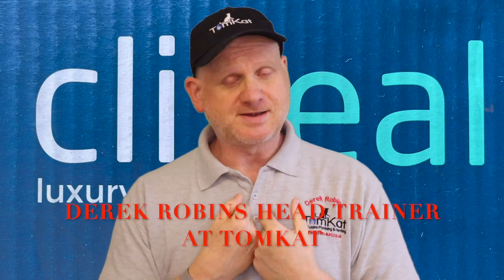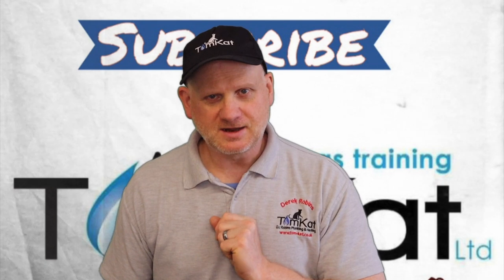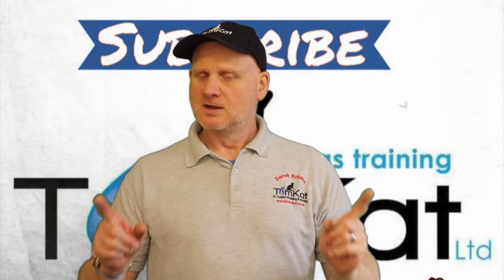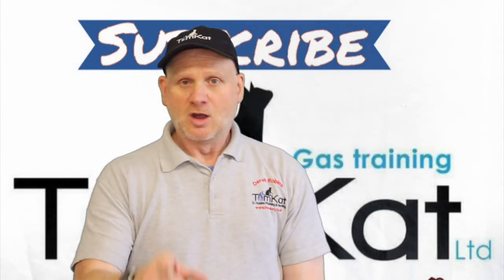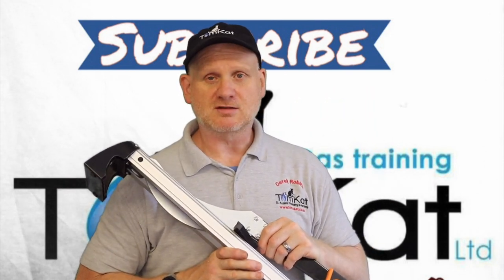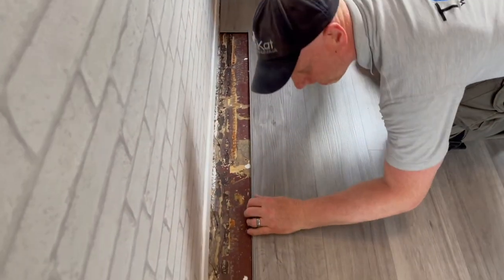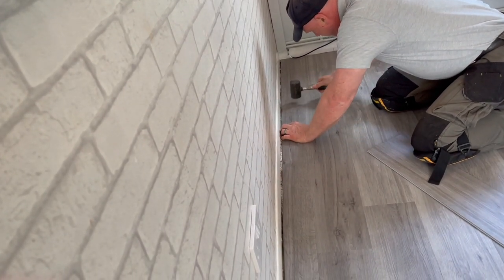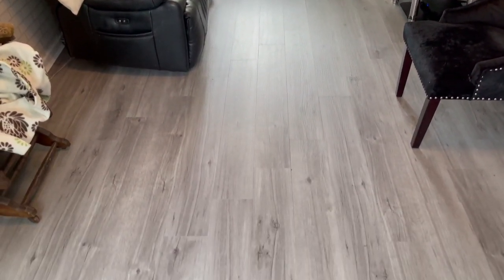HOW TO INSTALL CLIXEAL REARO VINYL PLANK FLOORING a step by step guide on how to install the planks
Derek in this video gas engineer dose  shows how to install clixeal vinyl plank floor step by step.He shows what tools are required and how to use then safely.